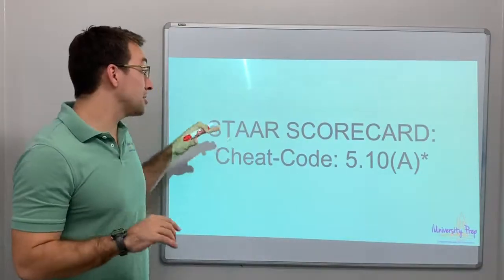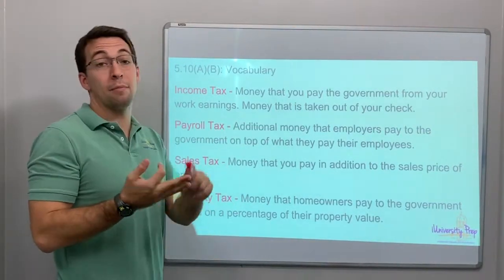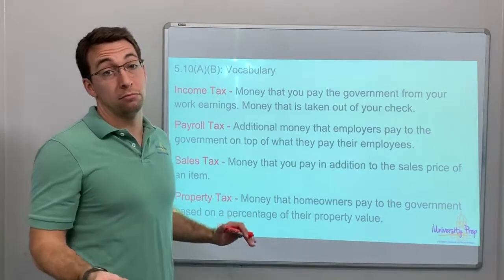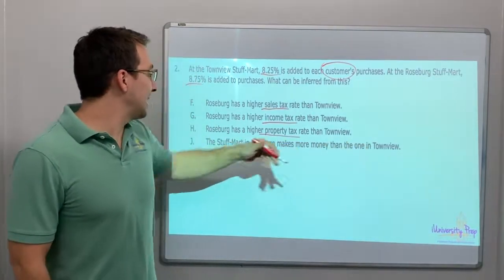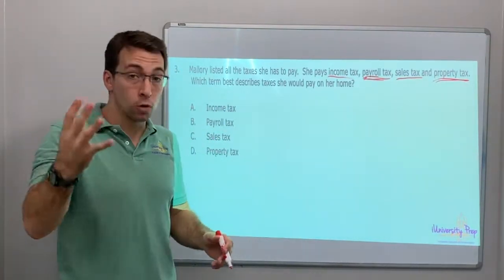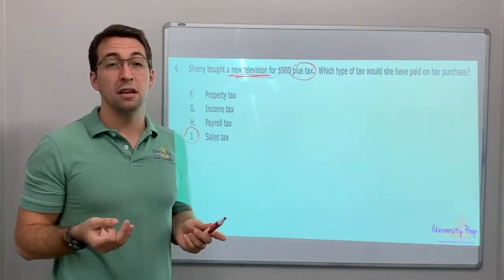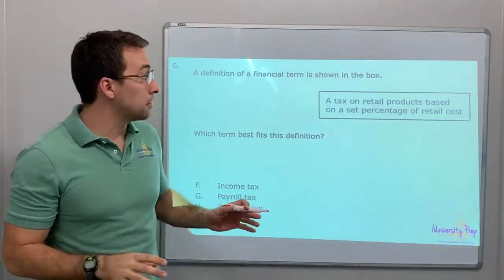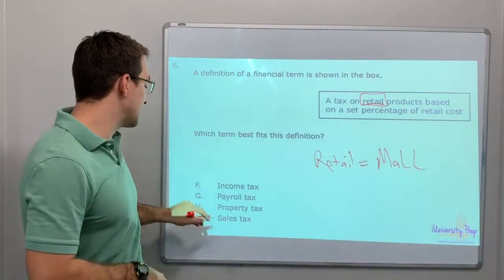5.10(A) #2 - Types of Taxes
5.10(A): Define income tax, payroll tax, sales tax, and property tax.